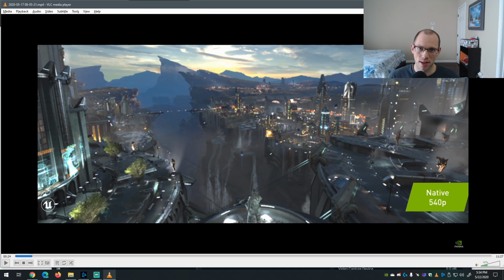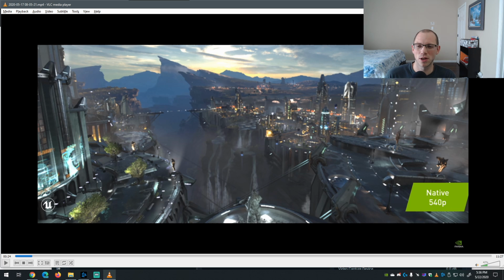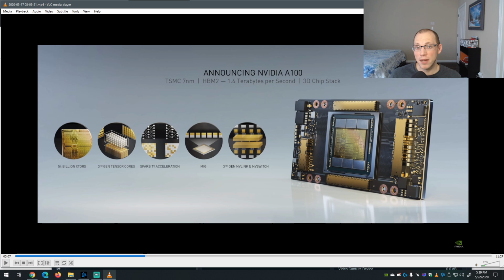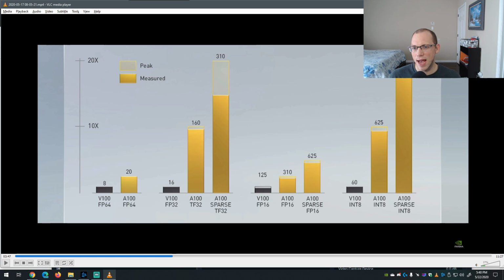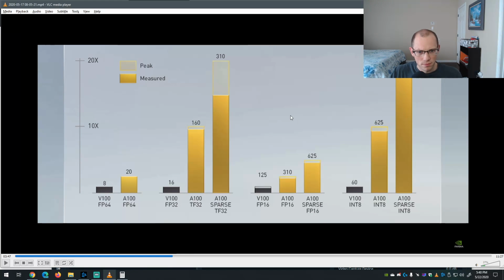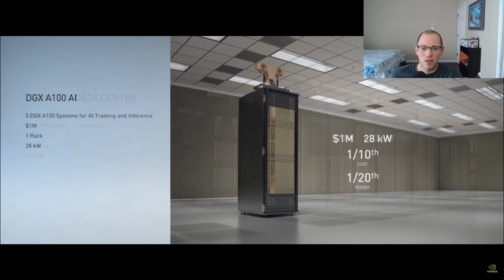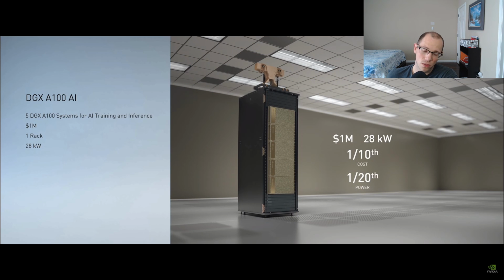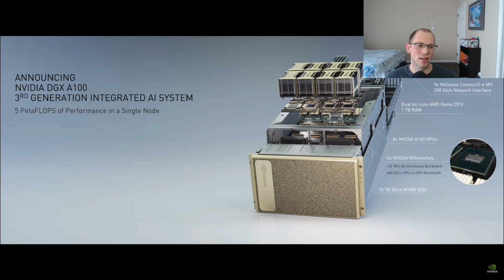GTC 2020. The future is exciting!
Today we're talking about the A100 that was announced at GTC 2020!